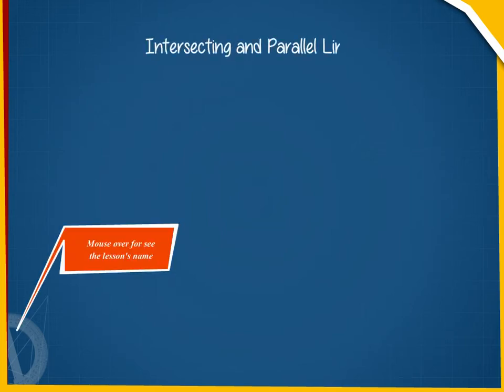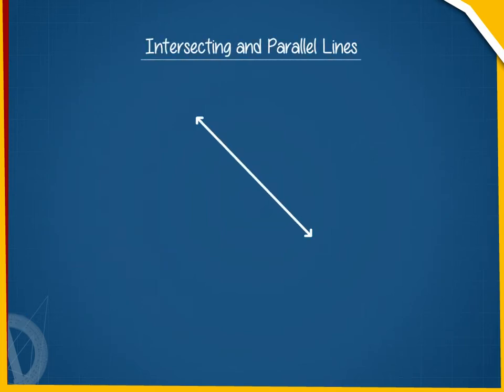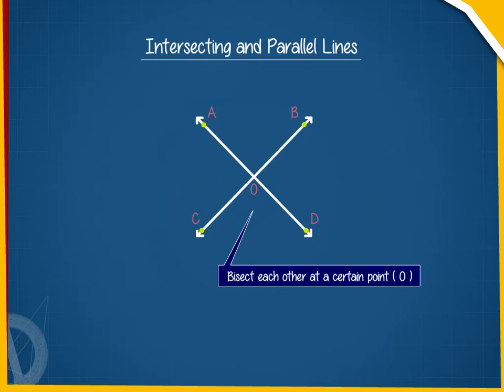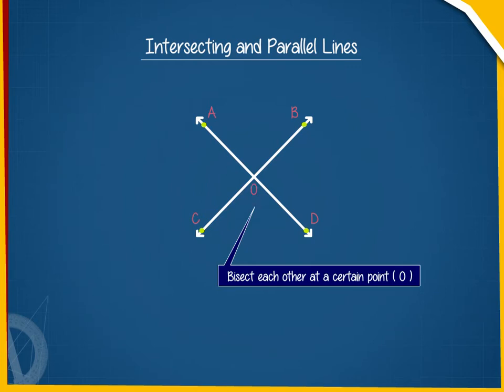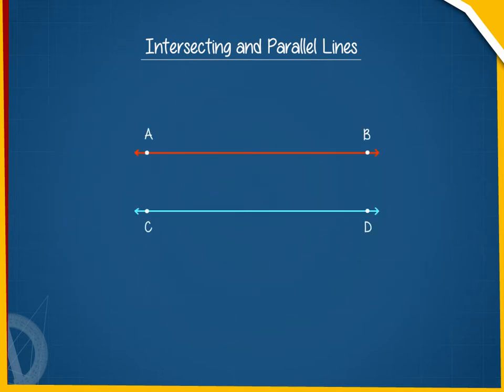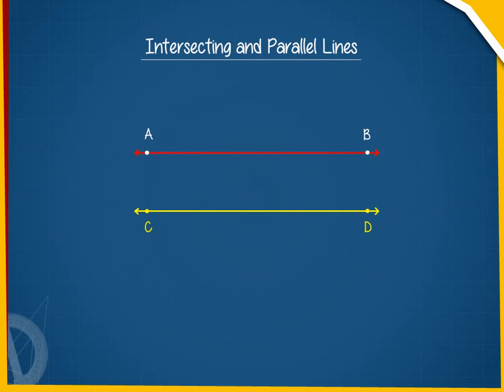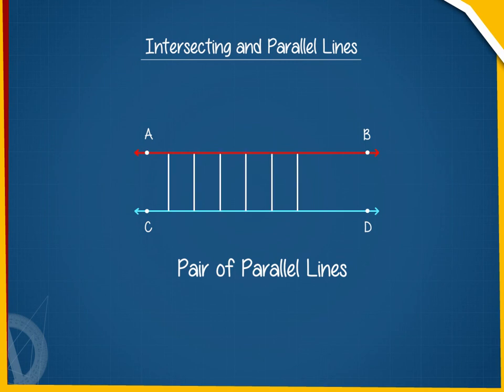Intersecting and parellel lines U-4 class.6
TOPIC  : MATHS ( INTERSECTING AND PARELLEL LINES U-4  )
CLASS : 6
 BY        :  DIGI NATURE